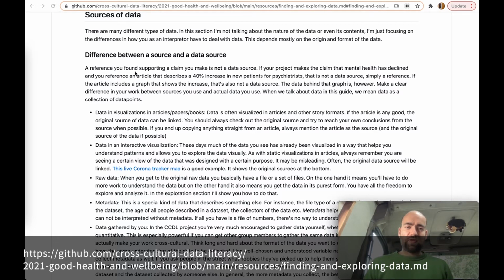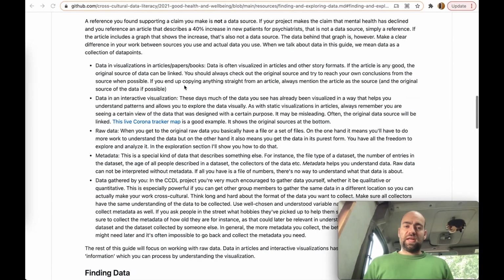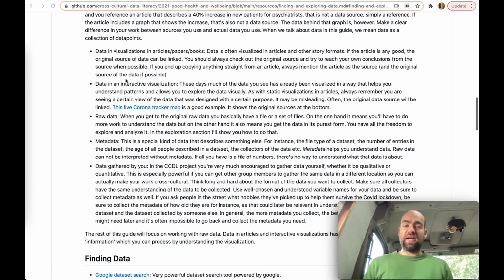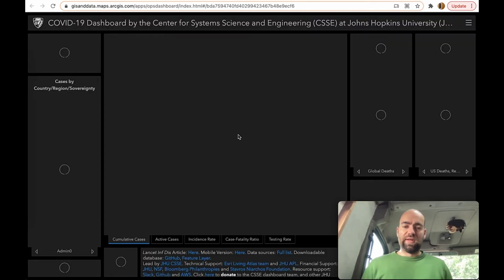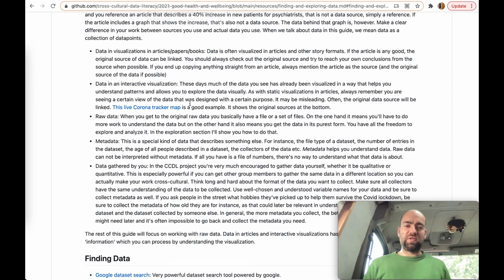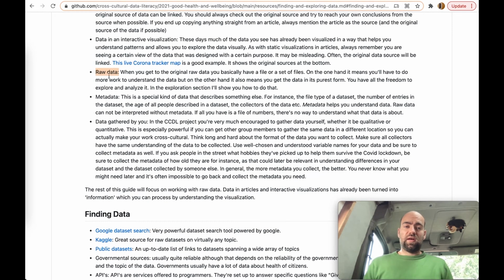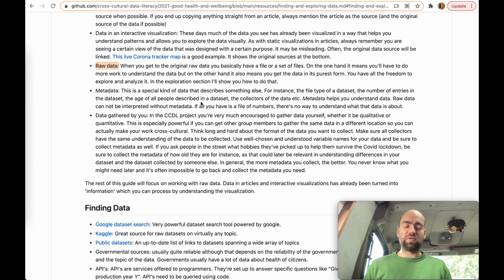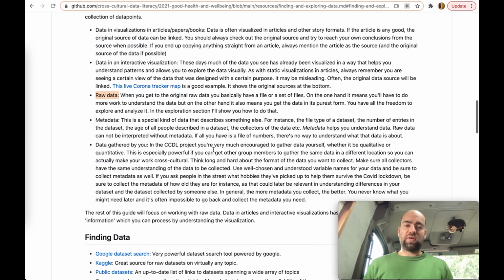Laurens Aarnoudse, guest lecture Finding and Exploring data, part 2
Guide on Finding and Exploring Data:
2021-good-health-and-wellbeing/blob/main/resources/finding-and-exploring-data.md

This is part 2 of the Guest Lecture by Laurens Aarnoudse, guest lecture Finding and Exploring data.